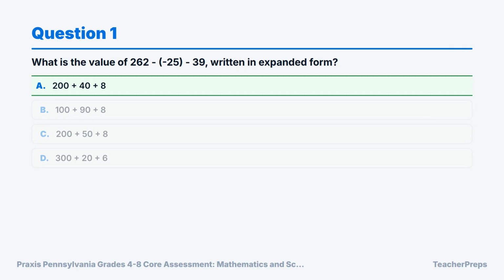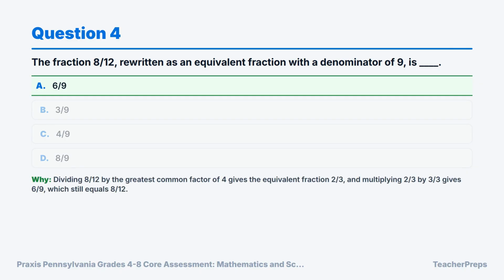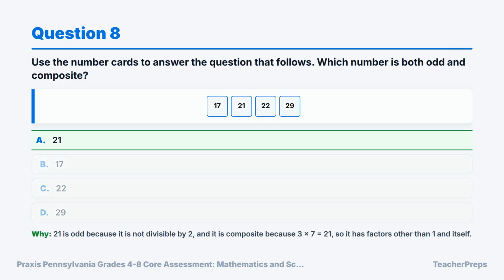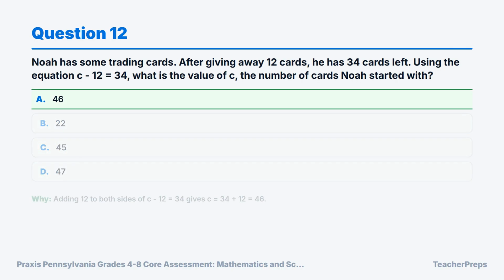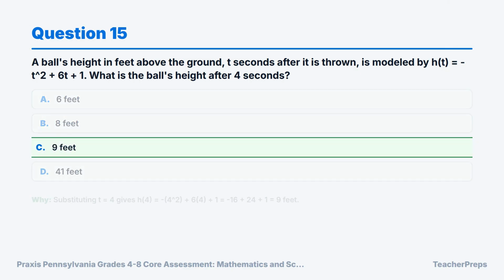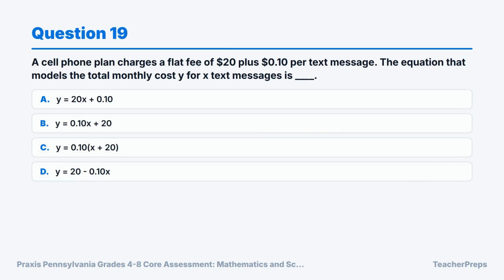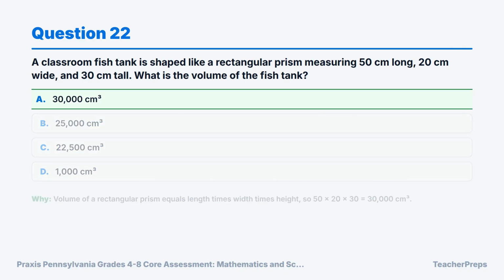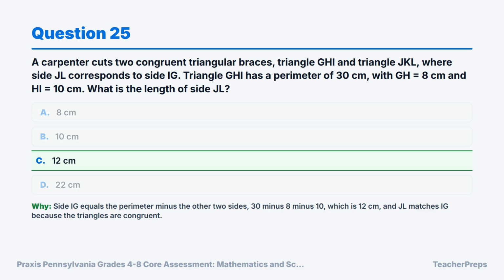Praxis Pennsylvania Grades 4-8 Core Assessment: Mathematics and Science (5155) Practice Test 1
Twenty five free Praxis Pennsylvania Grades 4-8 Core Assessment: Mathematics and Science (5155) practice questions from Practice Test 1, each with a full answer explanation.

This is a free preview from the complete Praxis Pennsylvania Grades 4-8 Core Assessment: Mathematics and Science (5155) prep course at TeacherPreps. Get full study guides, full-length practice tests, vocabulary practice, and an AI tutor that only answers questions about your exam: